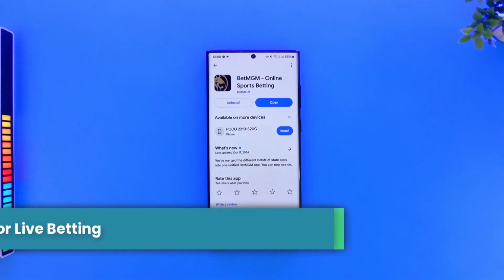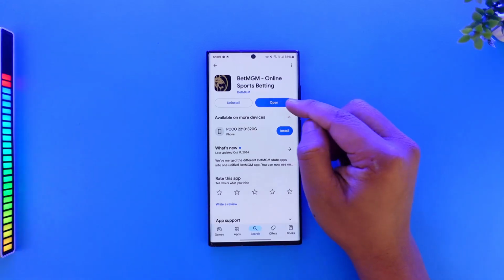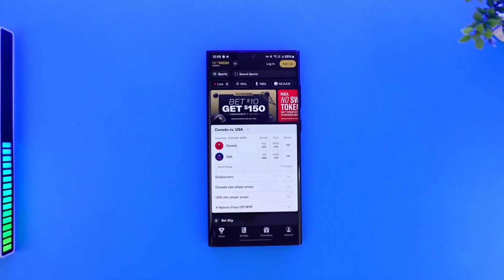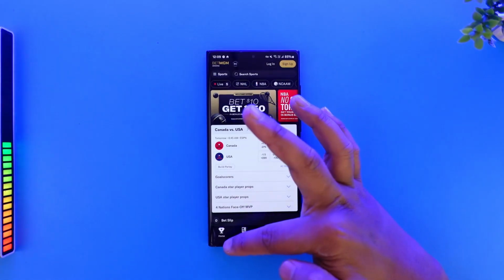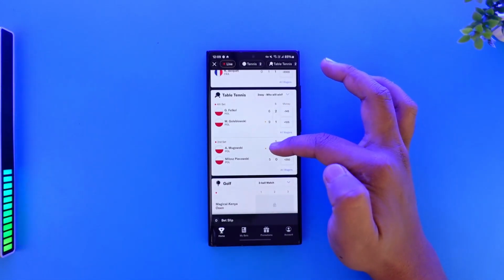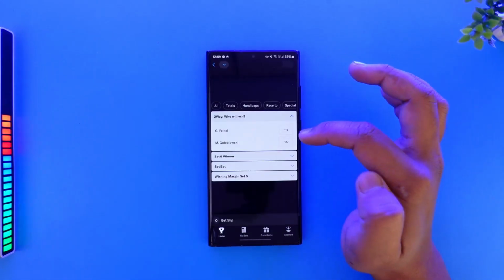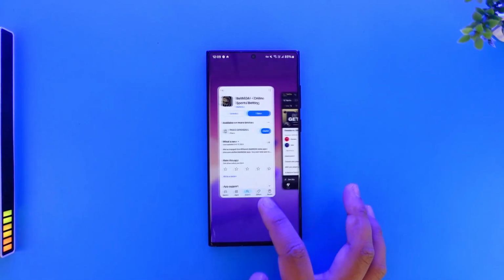How to Use the BetMGM App for Live Betting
Using the BetMGM app for live betting allows you to place wagers on games as they happen, with real-time odds that adjust throughout the event. Live betting offers exciting opportunities to react to in-game developments and make strategic bets based on momentum shifts.

To get started, open the BetMGM app and log into your account. From the homepage, navigate to the "Live" section, where you will see a list of ongoing events across various sports. Select the event you want to bet on to view available betting options.

Once inside the live event page, you can choose from different bet types, including moneyline, point spread, and total (over/under). After selecting your preferred bet, enter your wager amount. Your selection will automatically be added to your bet slip, where you can review and adjust your bet if needed.

Confirm your bet by placing the wager, and you can track its progress in the "My Bets" section. Since live betting odds change rapidly, ensure you finalize your bet before the odds update.

Live betting on BetMGM enhances the sports betting experience by allowing you to make real-time decisions based on the game’s flow.

Timestamps:
0:00 Introduction
0:06 Logging into BetMGM
0:18 Navigating to the live betting section
0:24 Selecting a live event
0:29 Choosing a bet type
0:39 Entering the wager and confirming the bet
1:00 Conclusion